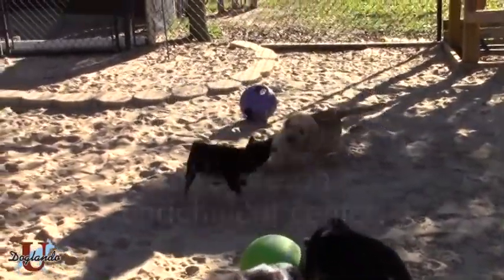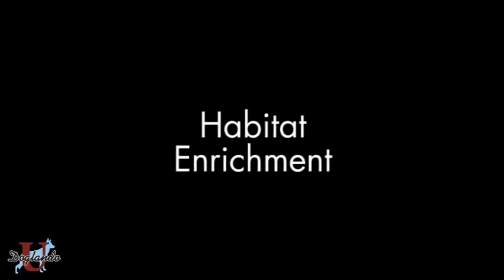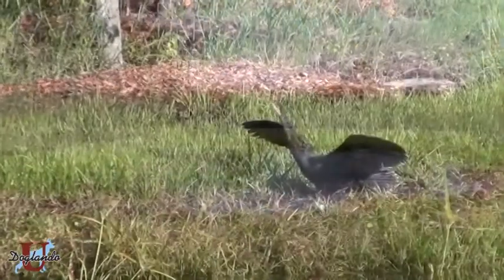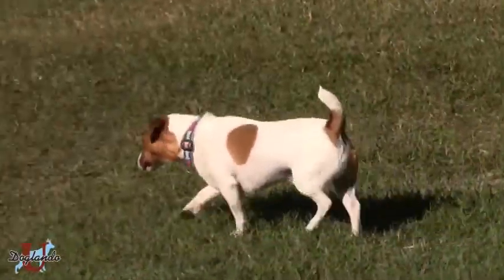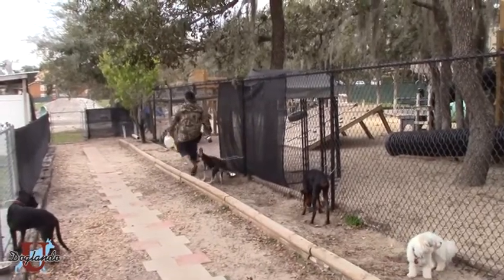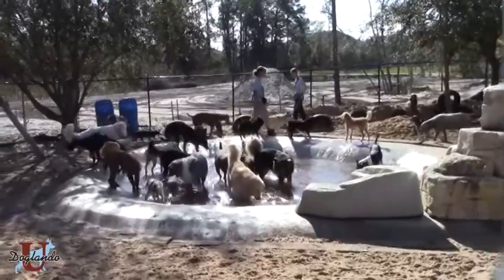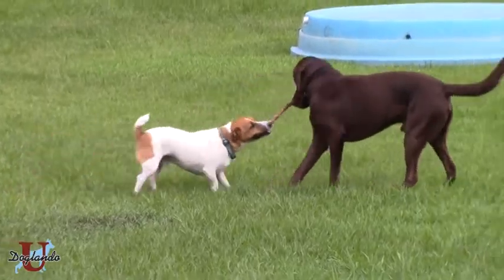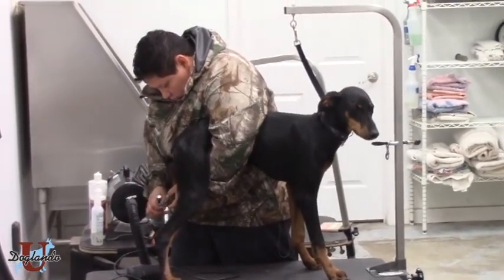University of Doglando - Enrichment 101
The University of Doglando is the first facility we know of to use the phrase "enrichment center" rather than "doggy day care".  Enrichment is not just having a few decorations in the dog yards; it is an active process, in which we consciously work to achieve higher levels of engagement, activity, and enthusiasm in the dogs.

The AZA and other organizations recognize 5 (or 6) categories of enrichment.  The 6 we recognize are:

- EEDs (Environmental Enrichment Devices)
- Habitat Enrichment
- Sensory Enrichment
- Food Enrichment
- Social Groupings
- Behavioral Conditioning

Each day we actively pursue enrichment of our dogs in all these areas.  Join our founder, Teena Patel, as she introduces these categories and shows examples of what we do to achieve each type of enrichment every day.